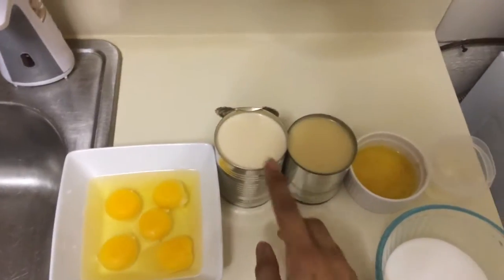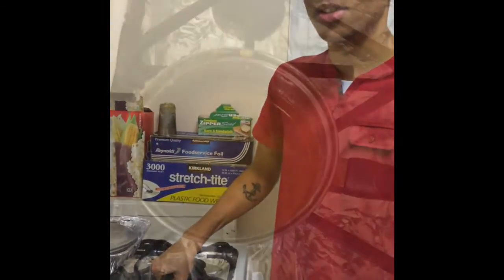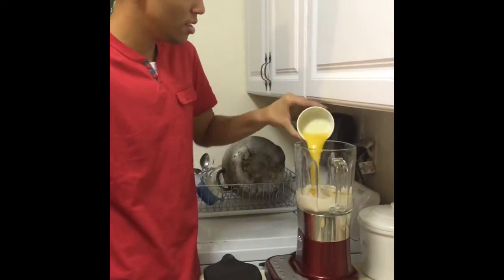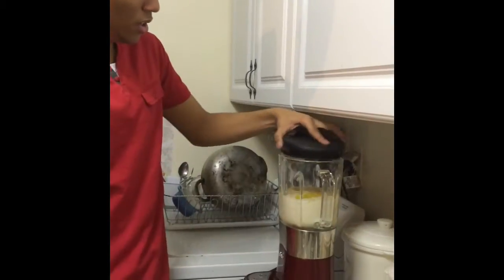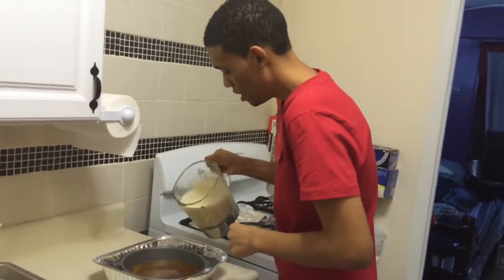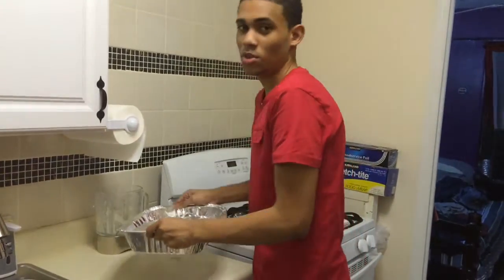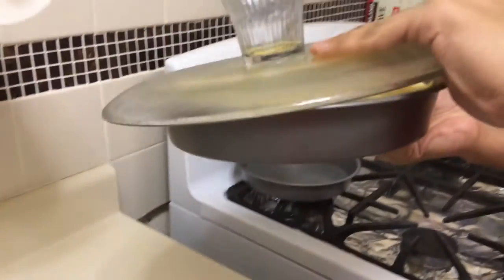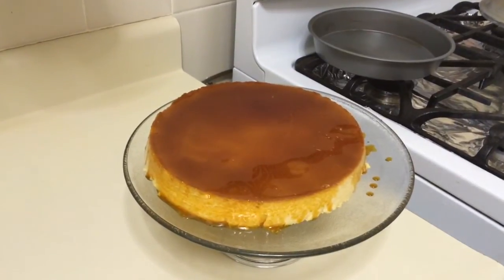How To Make Flan Recipe - in the Kitchen With Jonny Episode 1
I love the traditional flans recipes, but I wanted to make this flan a little more special and delicious. so I decided to add orange juice and orange zest. I believe it takes a traditional flan to the next level. I hope you try this recipe.

INGREDIENTS:
5 eggs
1 12 oz can of evaporated milk
1 14 oz can of sweetened condensed milk
1 tsp of vanilla extract
1/4 cup of orange juice
1 tsp orange zest
1 cup of Granulated sugar

Note: Preheat the oven to 350 degrees. Pour some hot water in your roasting pan up to about half way up the round baking dish, and bake for 1 hour or so, or until the flan is set. Place it in the fridge for 2 hour or overnight. Transfer it to a plate.

I would love you to be part of my life . Give me a try!. Your Subscription will make a difference. Thank you indeed for watching. And if you are craving something, comment in the section below, because what you want could be my next video.